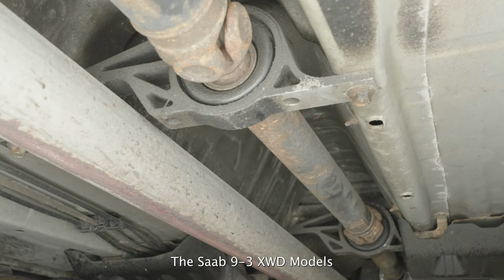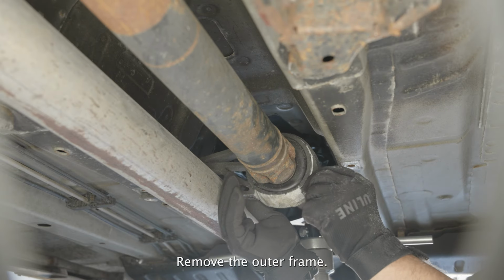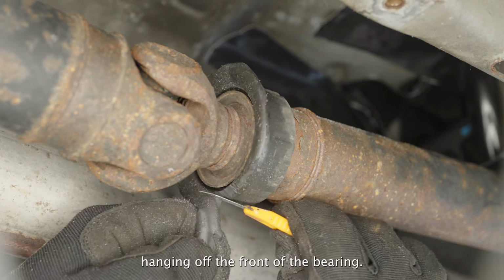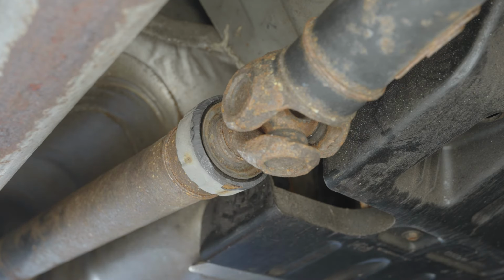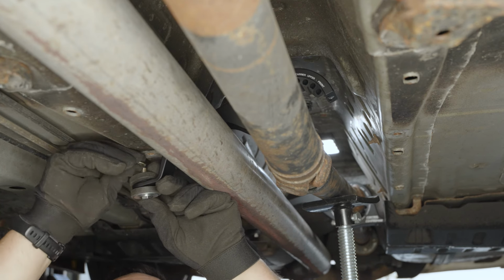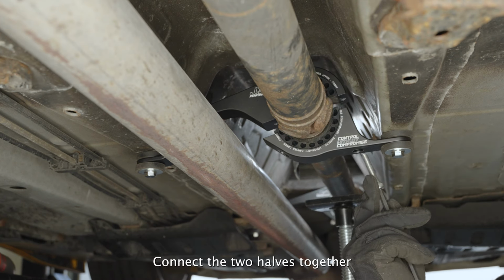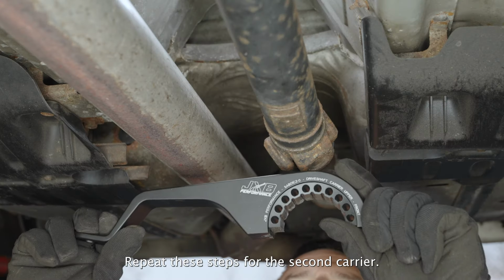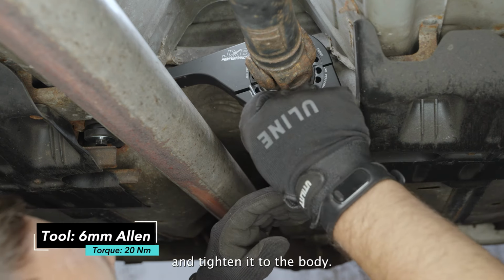2008-2011 Saab 9-3 XWD Performance Driveshaft Carrier Install (SAB01A0) | JXB Performance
This video demonstrates the installation of the JXB Performance 2-piece driveshaft carrier upgrades on the 08-11 Saab 9-3 2.8 Turbo XWD

Torque specs:

Bolts that hold the 2 halves together: 20 Nm
Bolts that hold the carrier to the vehicle: 19 Nm

Blue or red thread locker recommended on all bolts.